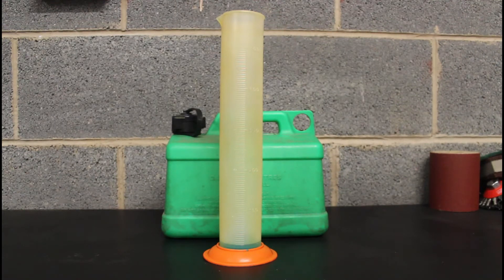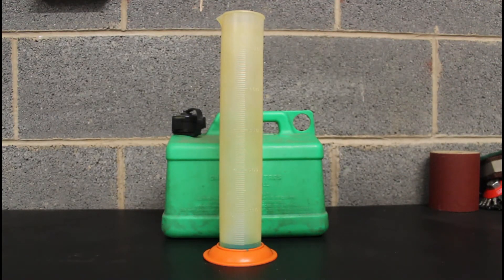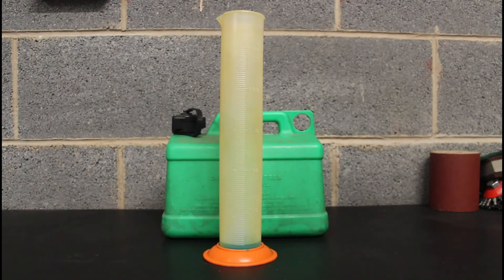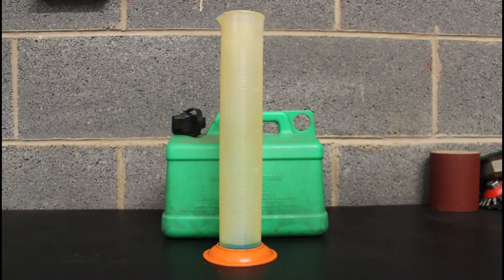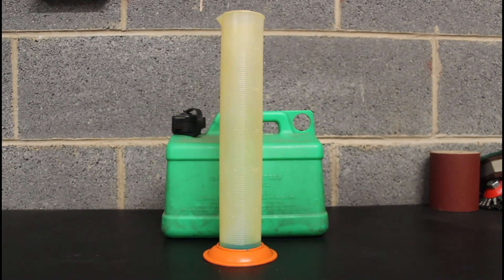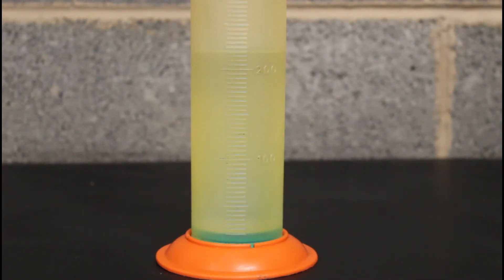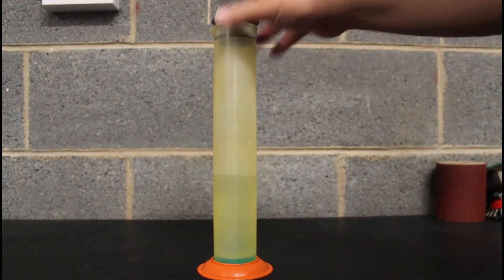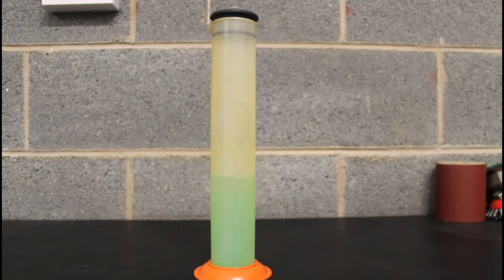How Much Ethanol Does UK Shell V Power Contain 22-9-2021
Today we discover how much ethanol is in UK Shell V Power.